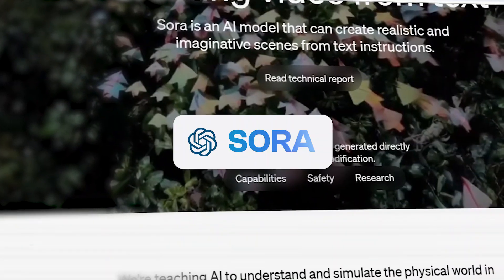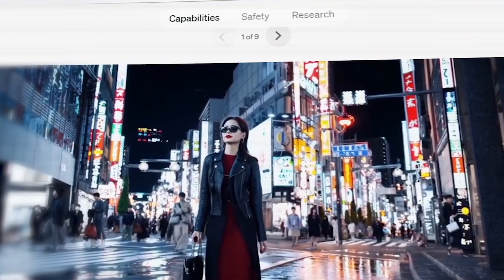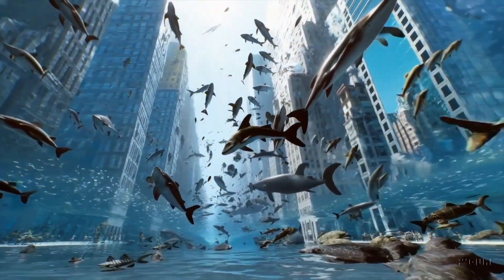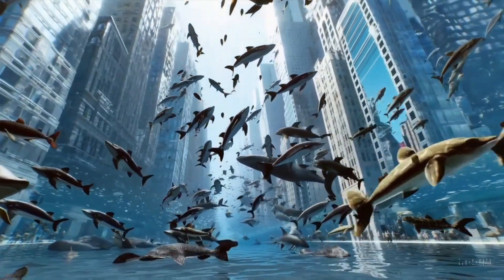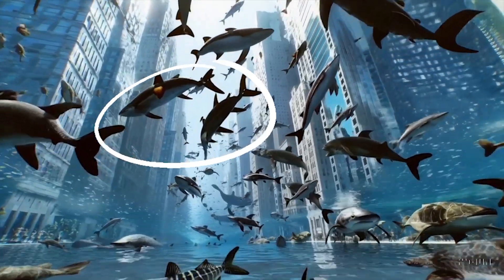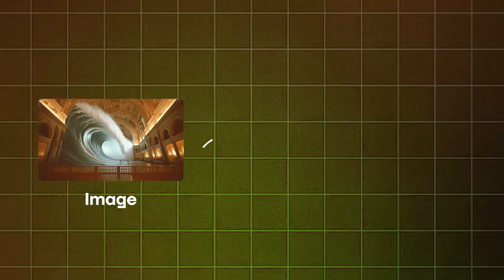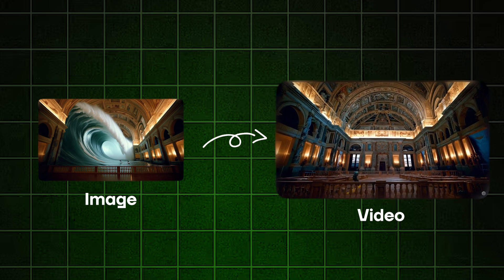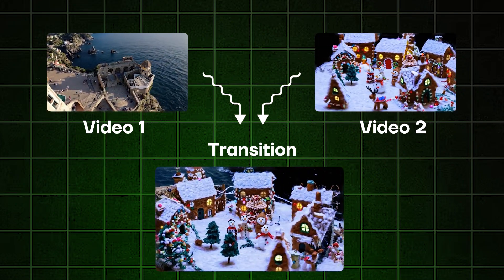OpenAI SORA Demo Video | AI GENERATED Video has Changed FOREVER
Hey Everyone,
Open AI just introduced Sora, a text to video model and it can generate videos up to a minute long while maintaining visual quality and adherence to the user’s prompt.
Sora can create realistic scenes from user's text prompt. Well , there are various video generation tool that are available today but Sora is built something different.
So In this video we will going to see  some of the capabilities of Sora that makes it different from others.
So make sure you watch the video till the end!

✨ Tags ✨
yashraj verma, ai, ai tools, new ai tools in 2024, chatgpt ,openai, sora, openai sora, text to video tool, text to video generation tool, runway, video generation tool, gemini, google, chatgpt 3 , openai new video generation model, openai sora demo, how to use openai sora tutorial, openai sora tutorial,